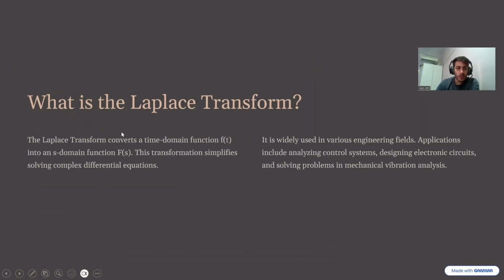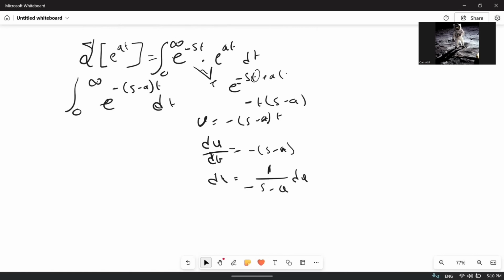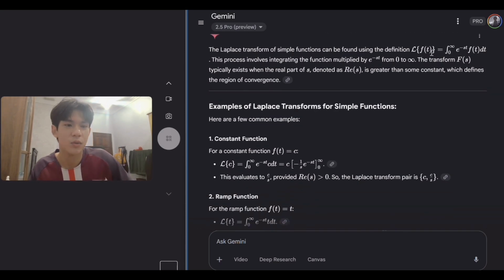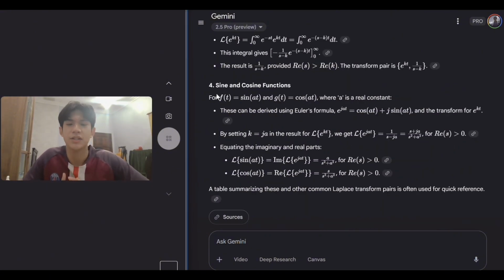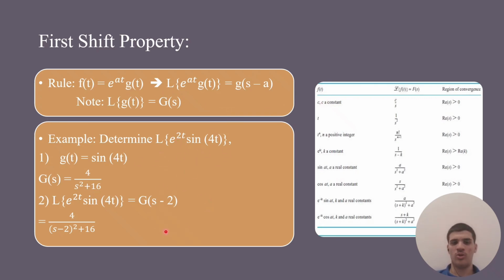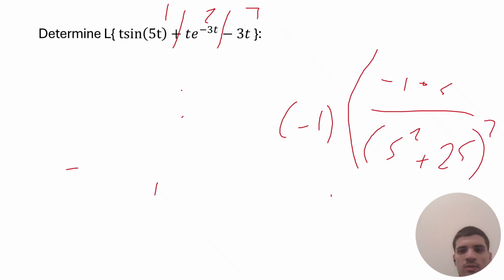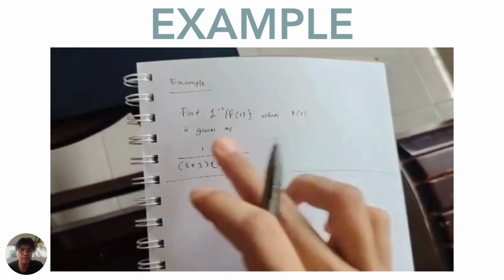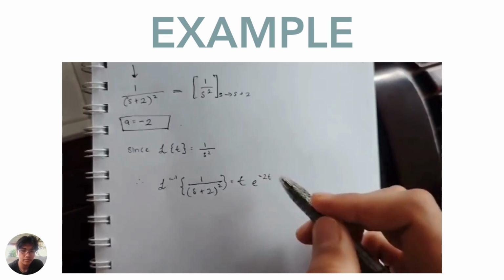Group 6 Flip Classroom